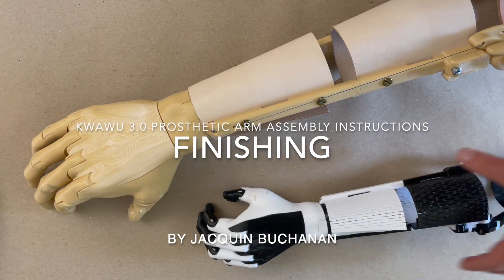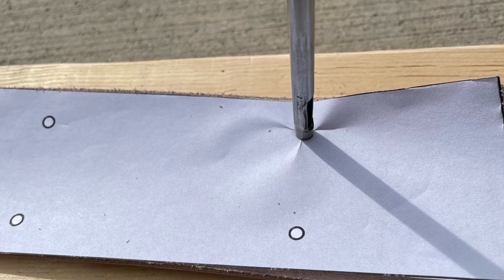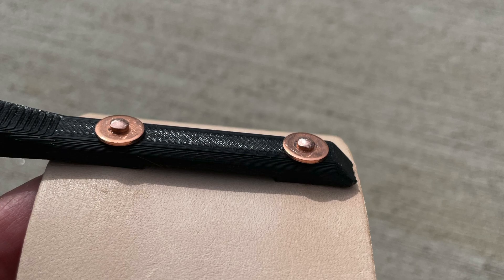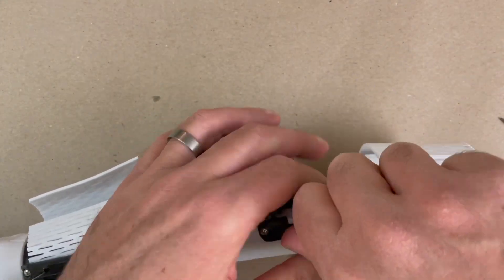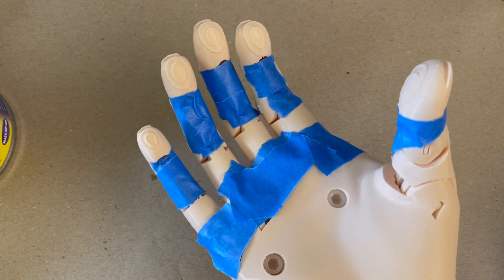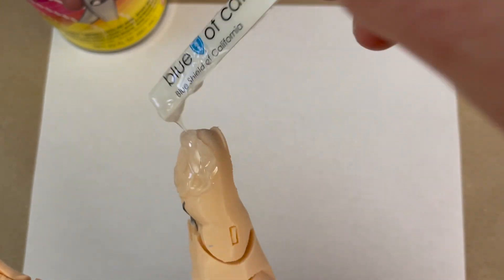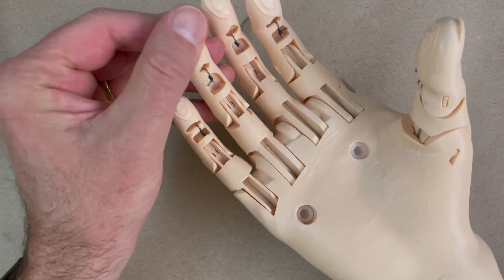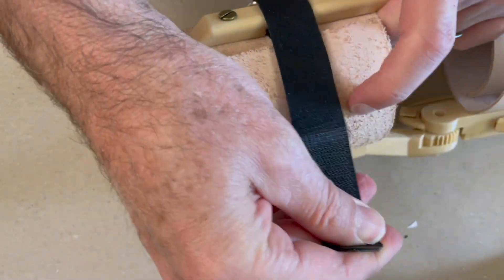5 Finishing | Kwawu 3.0 Prosthetic Arm Assembly Instructions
The fifth and final video for Assembly of the Kwawu 3.0 Prosthetic Arm.
The files can be downloaded from GitHub.

This is functional 3D printable device for those with forearm limb differences. It has better functionality and easier to assemble than the 2.0 version.

I have redesigned the Kwawu arm to be more natural looking and more functional. The terminal device has a much higher grip strength and functionality. Very good at picking up small things with index finger and thumb and big things with whole hand.